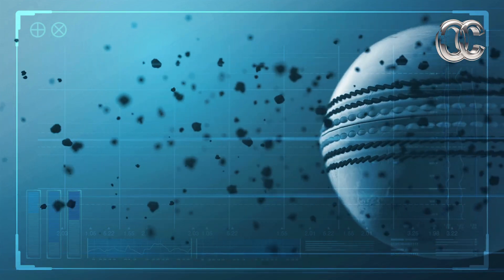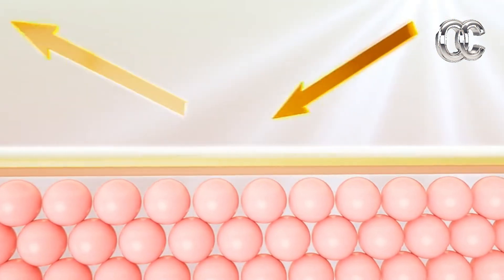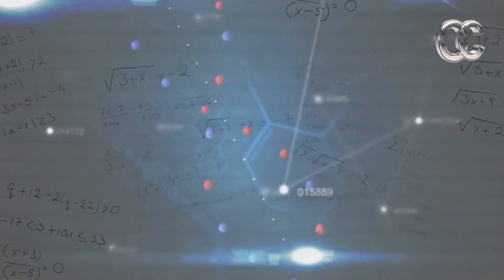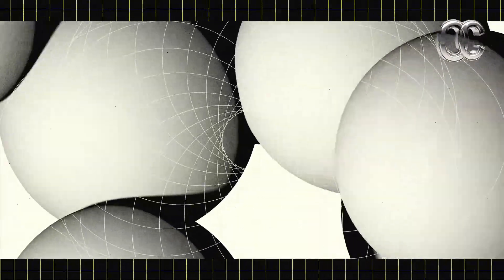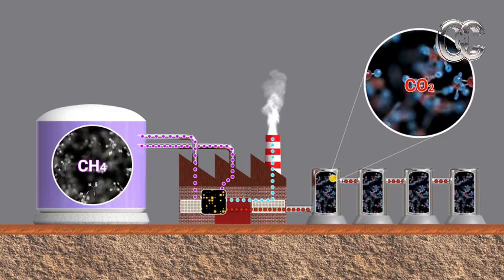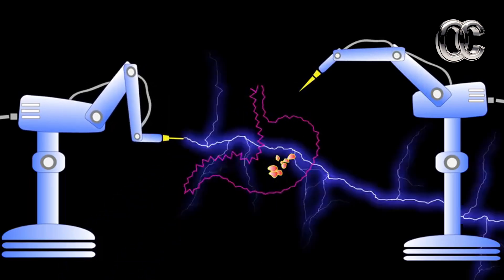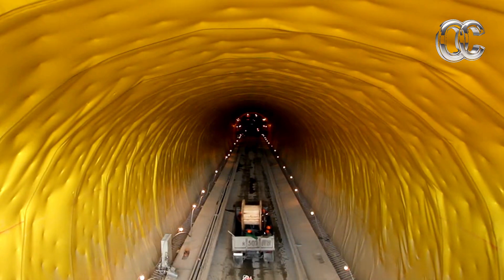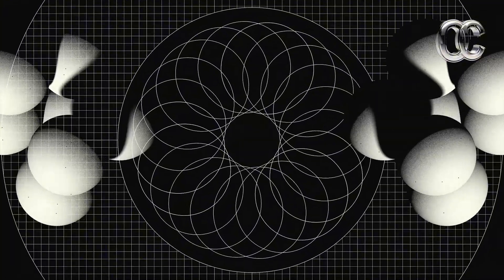Quantum Tunneling Explained: How Particles Pass Through Solid Walls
What if a particle could pass through a solid wall without breaking it? Sounds like science fiction—but it’s quantum reality. In this deep-dive video, we’ll explore the strange and fascinating world of quantum tunneling, where particles behave like waves, defy classical physics, and slip through energy barriers they shouldn’t be able to cross.

Discover how this mind-bending phenomenon powers the Sun, enables nuclear fusion, drives quantum computing, and even plays a role in black holes. With clear explanations, real-world analogies, and captivating visuals, we’ll break down the science behind one of quantum physics' most mysterious effects.

Whether you’re a curious beginner or a science enthusiast, this 20-minute journey will leave you amazed by how strange—and powerful—the quantum world truly is.

quantum tunneling
what is quantum tunneling
quantum physics explained
quantum mechanics
how particles pass through walls
quantum barrier
wave particle duality
tunneling effect
quantum physics for beginners
quantum tunneling explained
science documentary
quantum mechanics basics
quantum computing
quantum physics animation
quantum theory
how the sun works
nuclear fusion explained
particles in quantum mechanics
schrodinger equation
quantum physics in real life
quantum phenomena